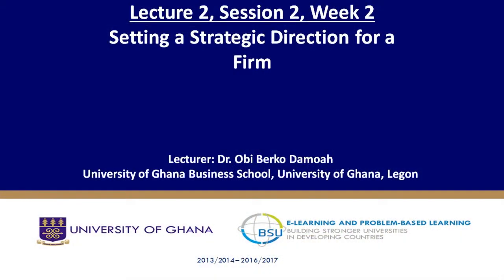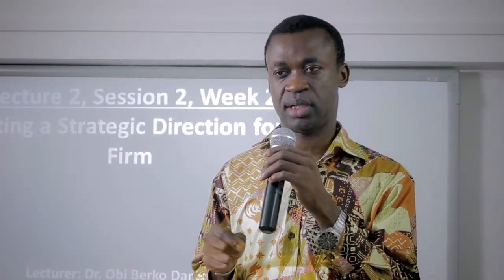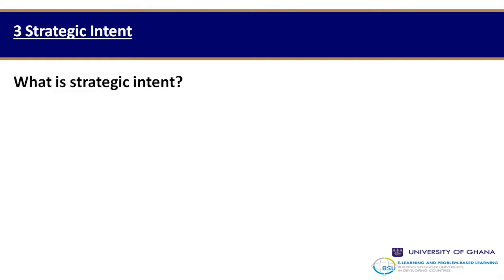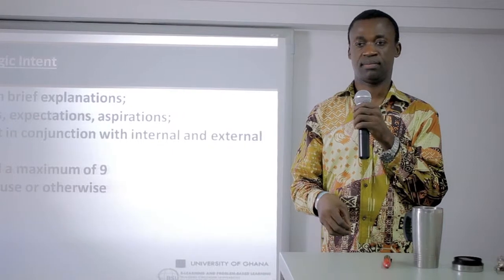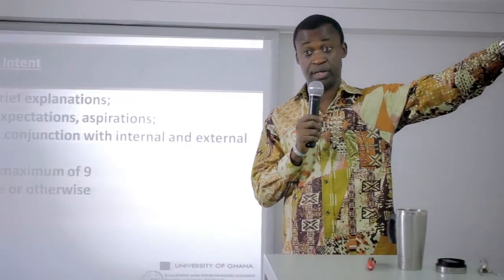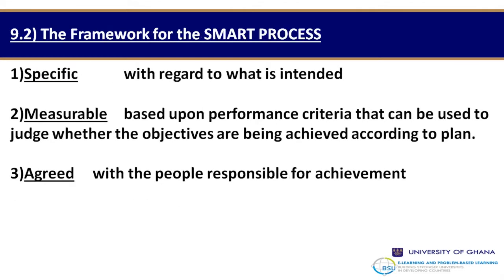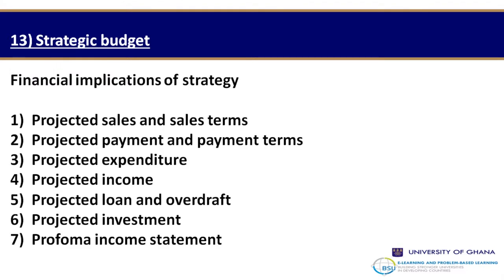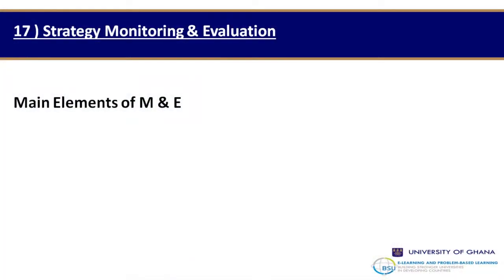Adv. Strategic Management - S2 - Strategic Direction for A Firm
In practice, strategic planning must begin with deciding on the strategic direction of a firm and/or an organization. However, any strategic direction is determined by a sets of critical variables that must be understood and appreciated by organizational members. In this session, participants will be introduced to the key determining factors of strategic intent, coupled with the core attributes.